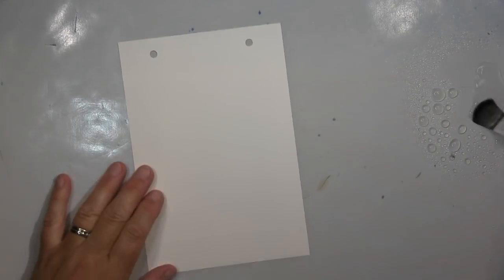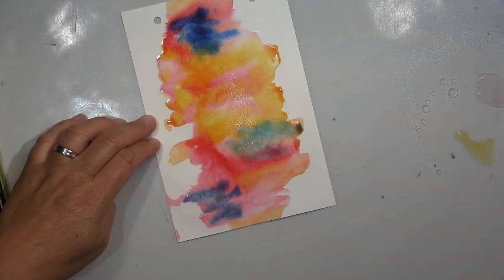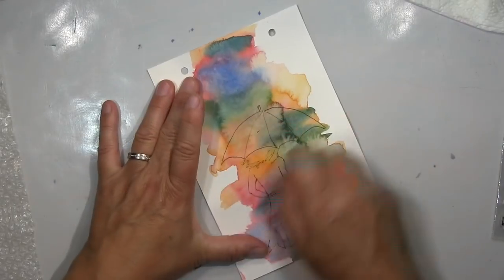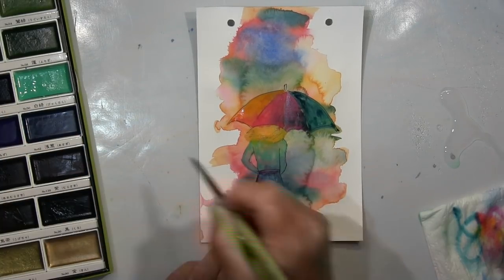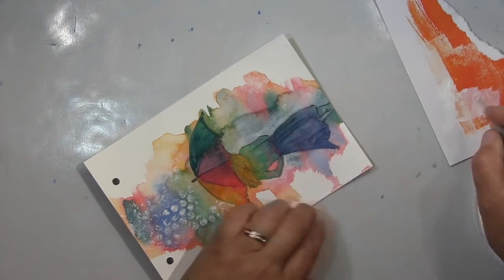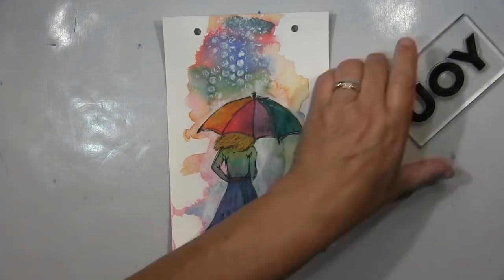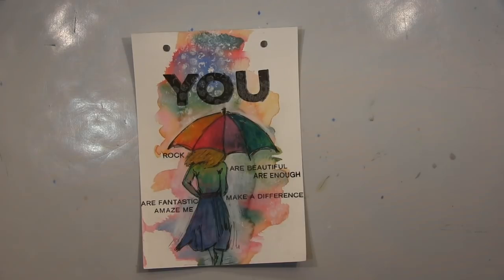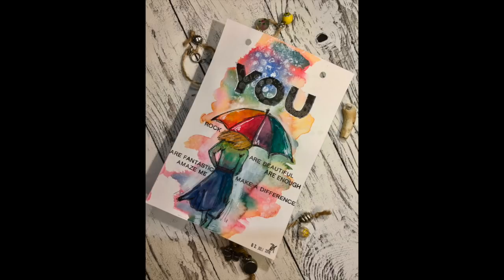Watercolour art journal page Rainy Day Easy sketch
Watercolour art journal page Rainy Day

It`s summer and the weather condition is just right for watercolours. Everything dries in no time. Playing with my Gansai Tambi and it looks like subconsciously I`m hoping for some rain. Showing you a quick journal page with some easy sketching everyone can do.

Zu heiss um irgendetwas anderes zu machen als mit Aquarellfarben zu arbeiten, ich spiele ein bisschen mit meinen Gansai Tambi um eine art journal Seite zu erstellen und zeige euch einen sehr leichten Sketch den wirklich jeder hinbekommt, selbst ich.